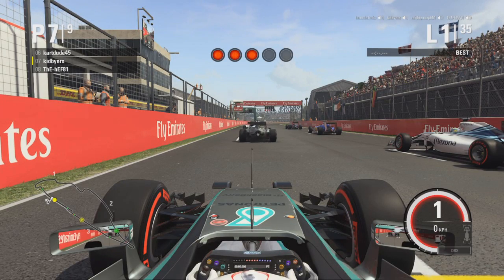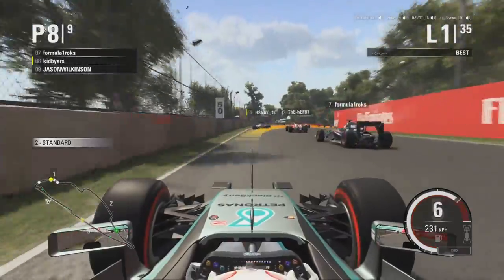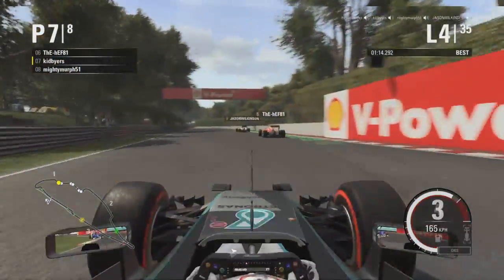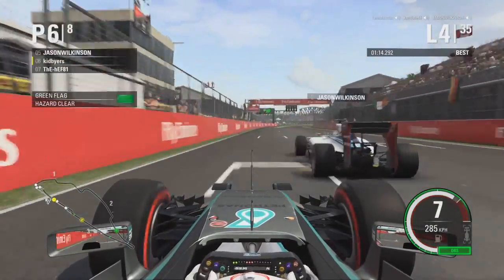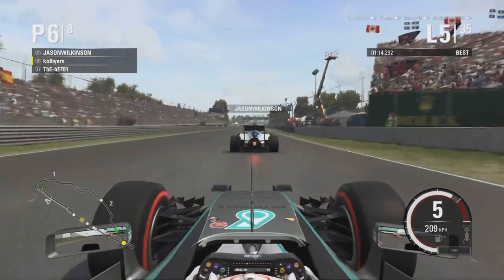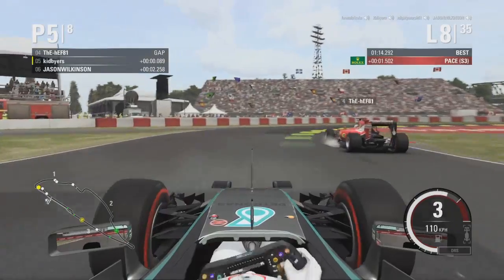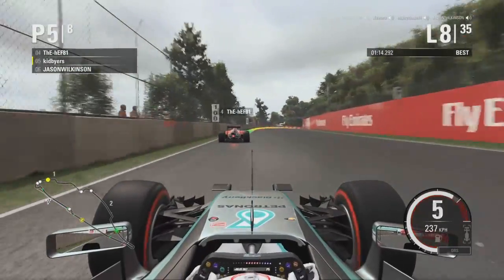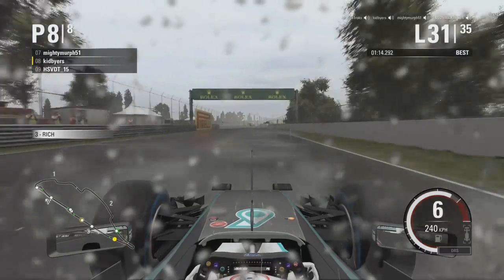[TRL S1] Rd. 7 Canadian Grand Prix [kidbyers highlights] FEAT